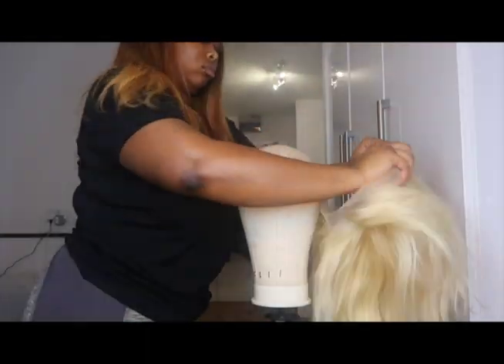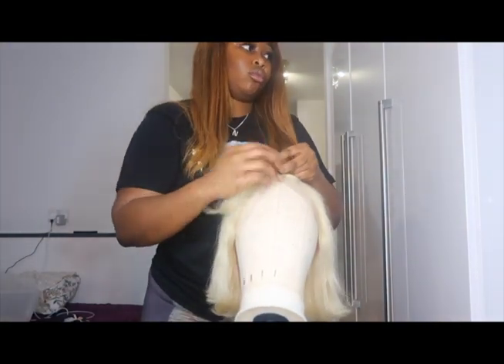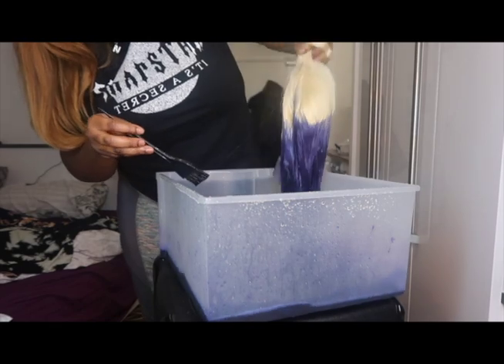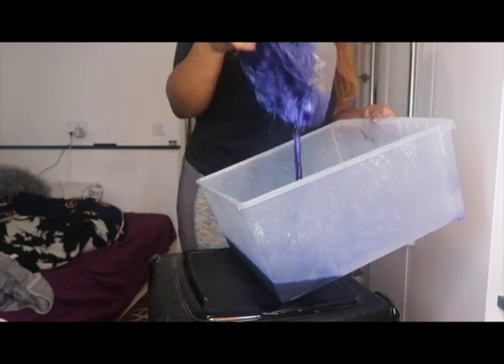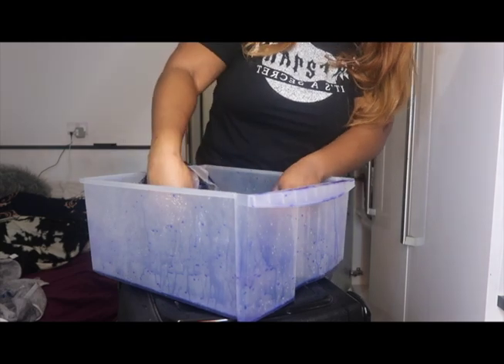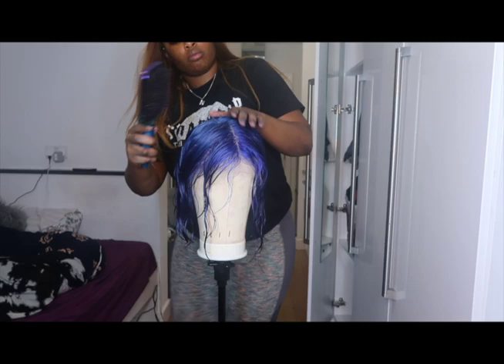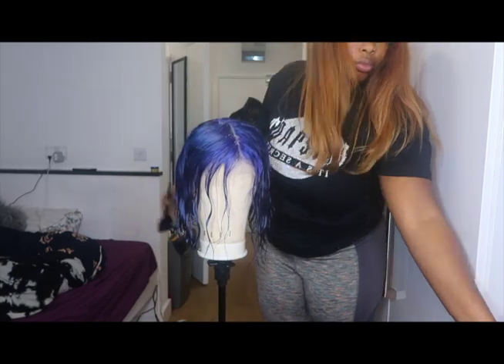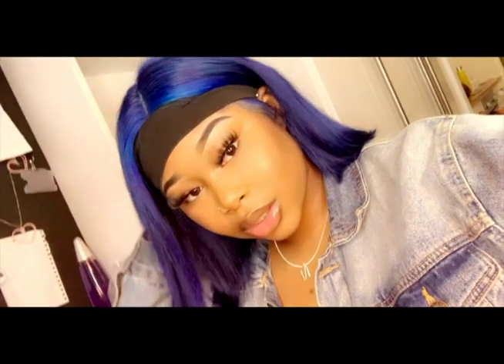HOW TO: DYE HAIR BLUE WITH BIRTHMARK USING WATERCOLOUR METHOD | NONYE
just a quick easy hair tutorial on how I dyed my wig blue XXX

HAIR DYES USED :

Adore Shining Semi Permanent Hair Colour, 178 Royal Navy
Adore Shining Semi Permanent Hair Colour, 112 Indigo Blue